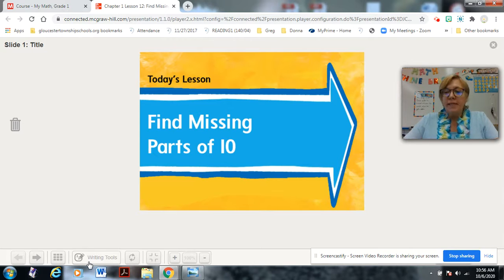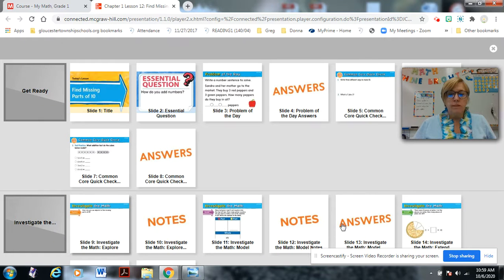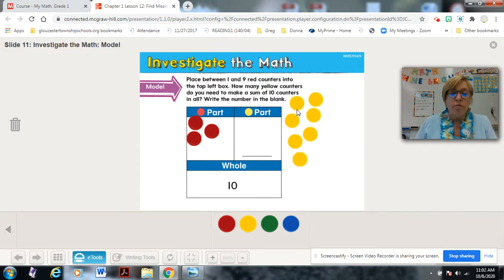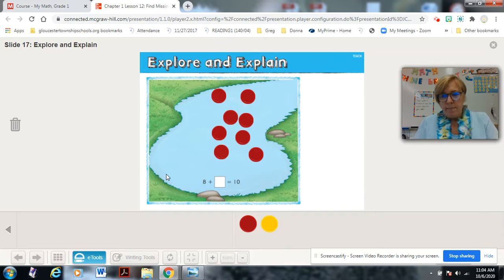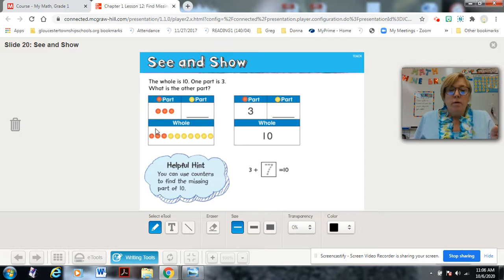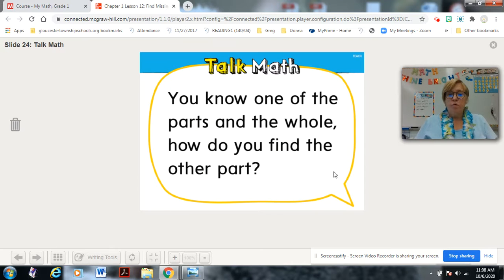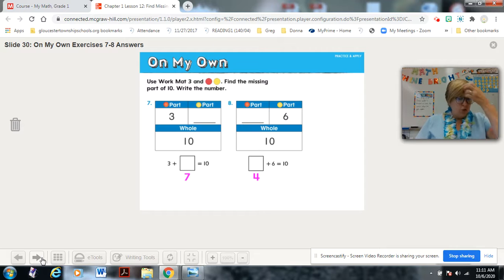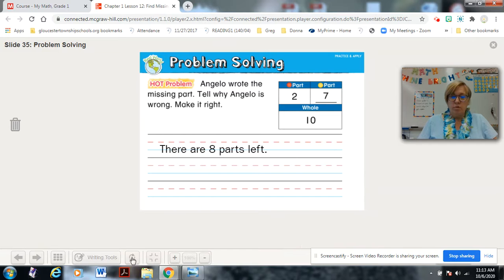Ch 1 Lesson 12